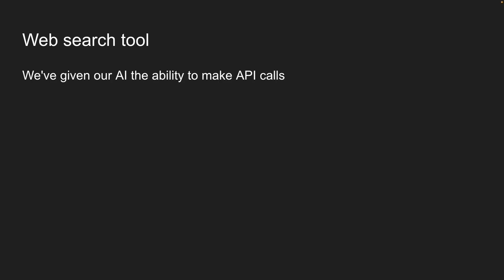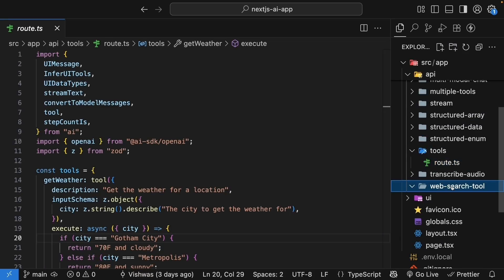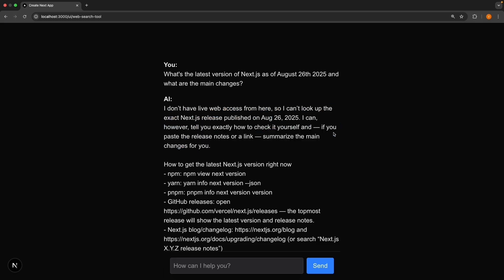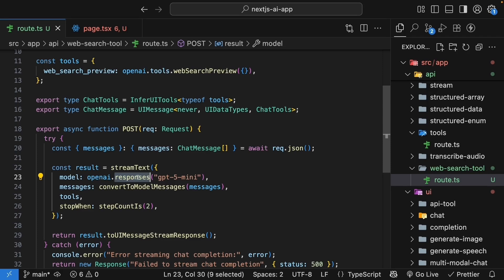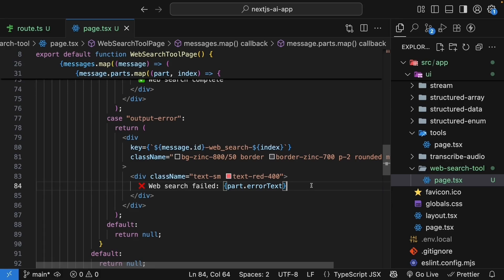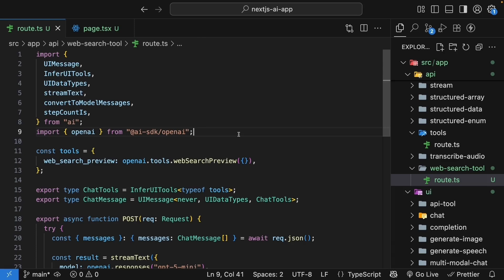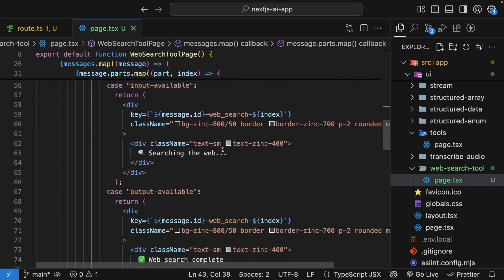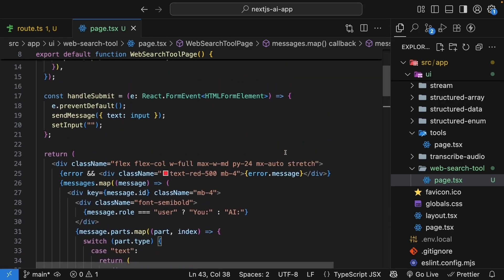AI SDK V5 Tutorial - 20 - Web Search Tool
Integrate Real-Time Web Search in Your AI Chat with Next.js

This lesson'll show you how to enhance your Next.js AI chat by integrating real-time web search capabilities. We'll cover the limitations of AI with static training data and demonstrate how to overcome them using OpenAI and Anthropic's web search tools. You’ll learn how to set up and adapt your UI for dynamic information retrieval. Perfect for developers looking to keep their AI solutions current and capable of accessing the latest information on the web!

00:00 Introduction
01:02 Setting Up the Web Search Tool
02:43 Implementing OpenAI's Web Search
05:20 Testing OpenAI's Web Search
06:31 Implementing Anthropic's Web Search
08:04 Testing Anthropic's Web Search
08:55 Conclusion and Benefits of Web Search